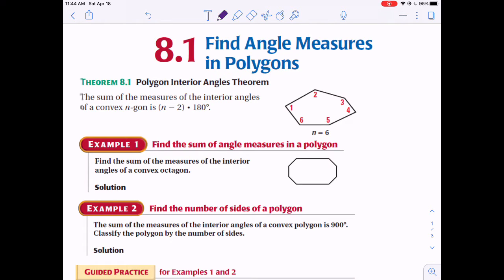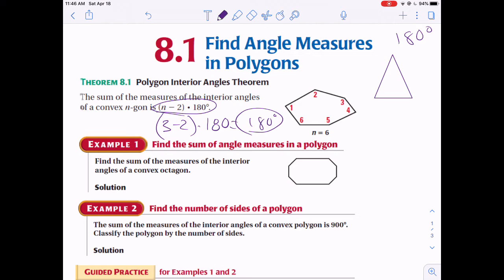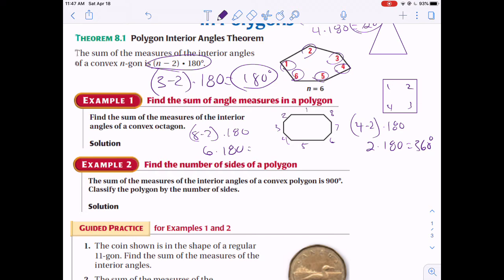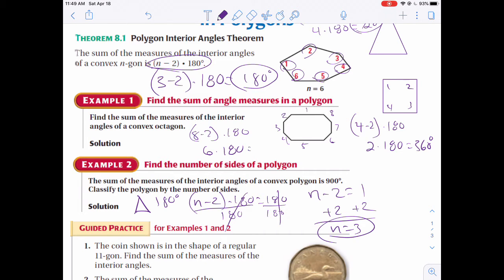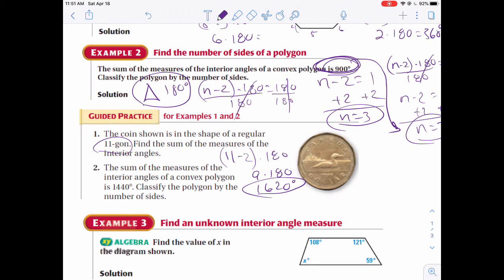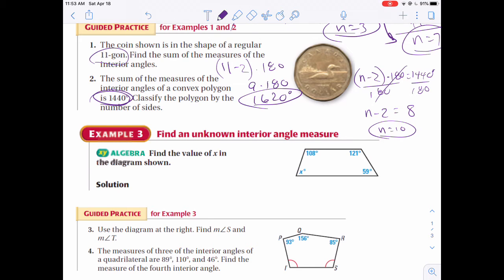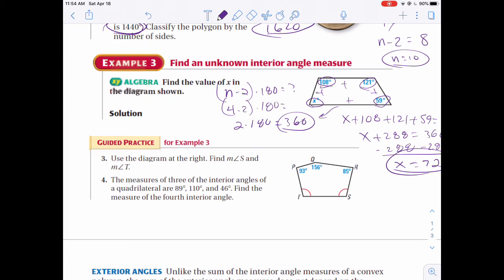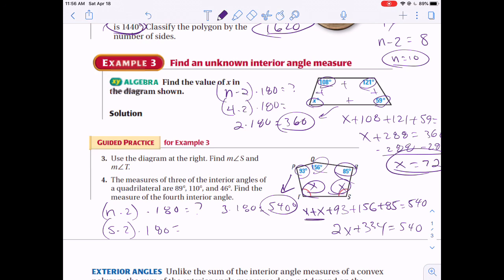Geo 4-20-20_1